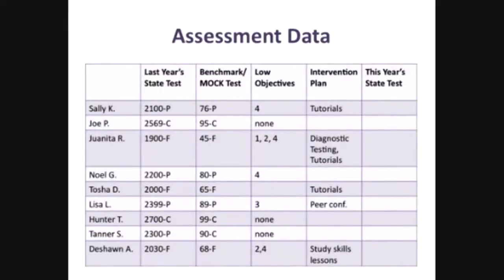How to Get a Exceeds Expectations on Your First Appraisal: Assessment Data Professional Learning